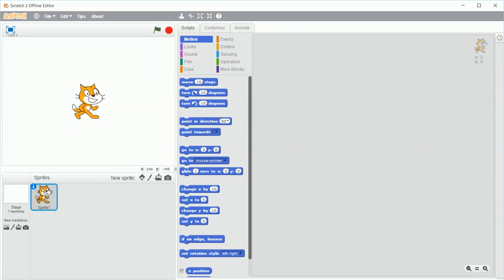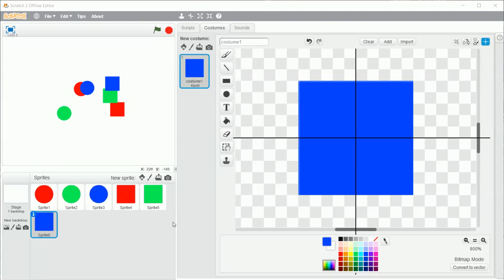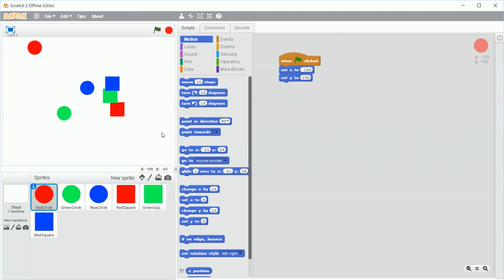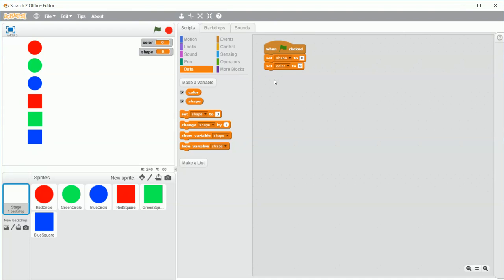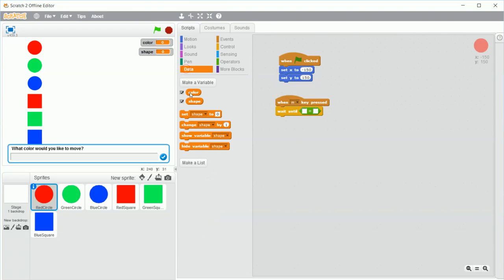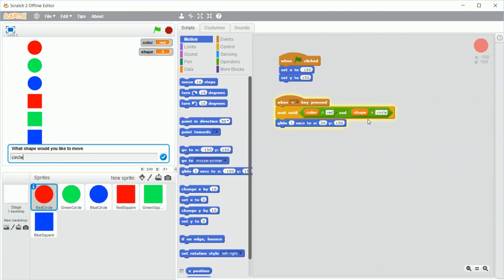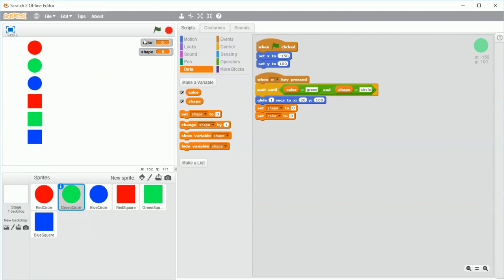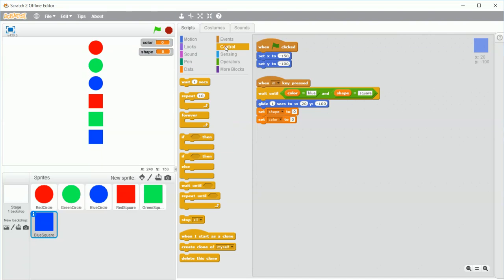Scatch Lesson 4 Part 1 - An Introduction to Operators and Descision Making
Scratch Lesson 4 Part 1 - An introduction to operators and decision making structures.